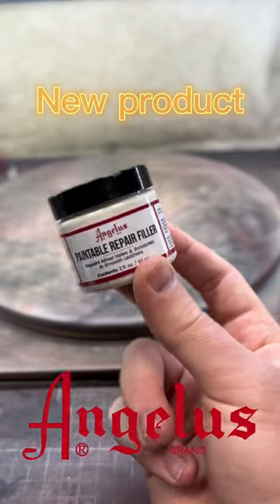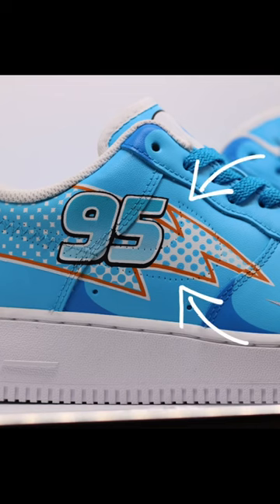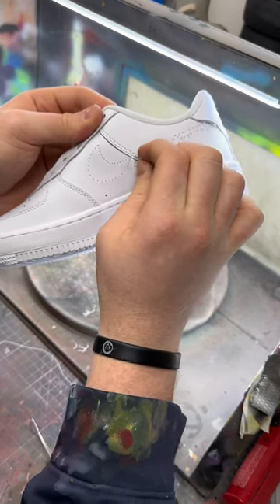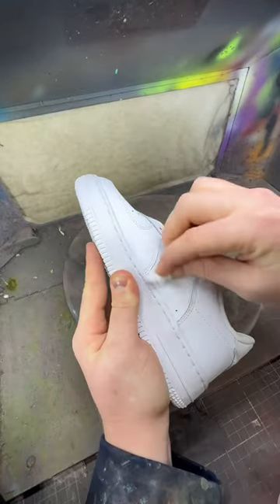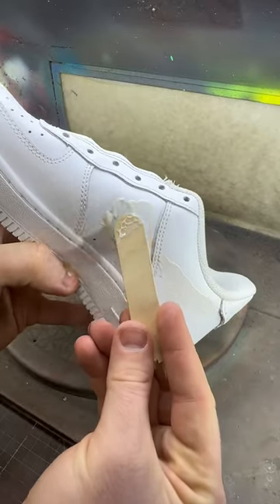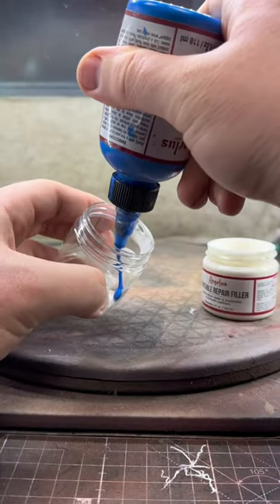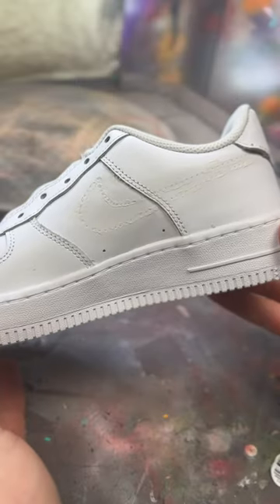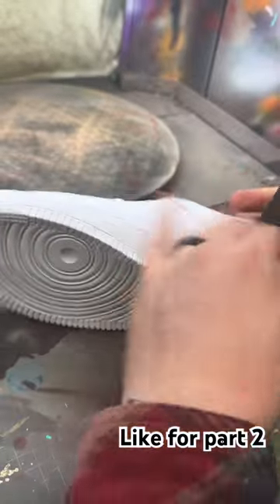Fix your scuffs, stitch holes, and more with this SINGLE product!